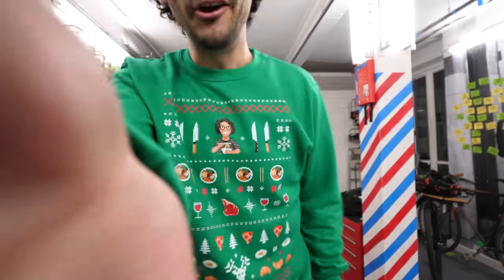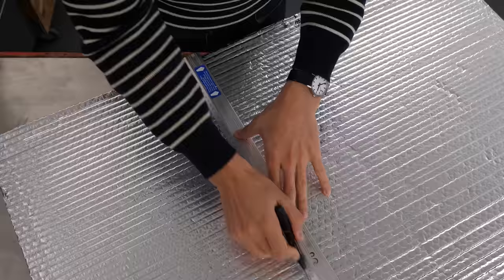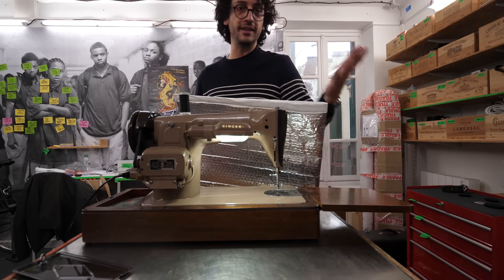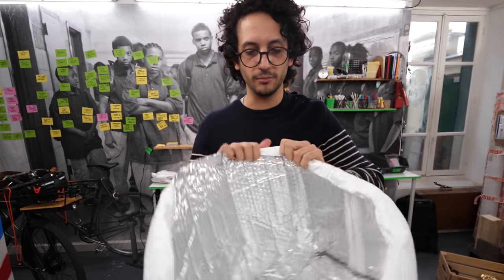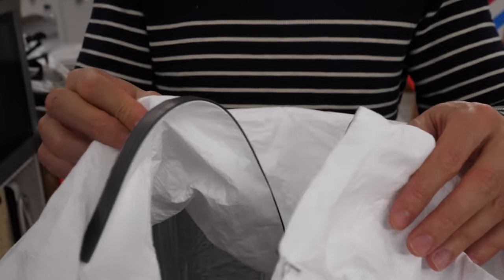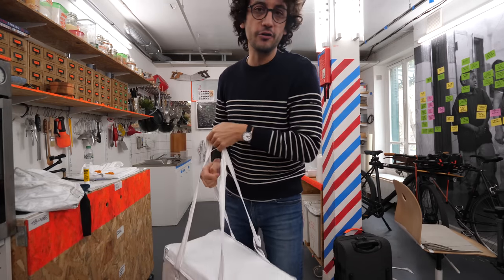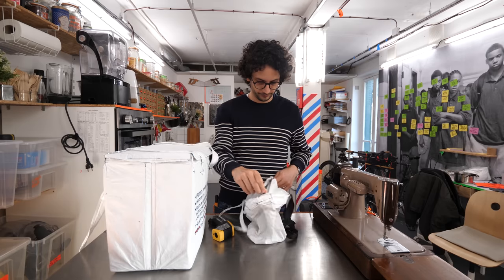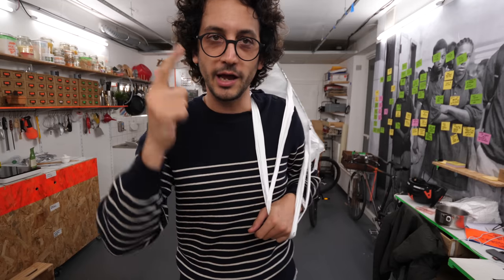Grocery Bag #3 Has GREAT Insulation But...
Salut,

Alex